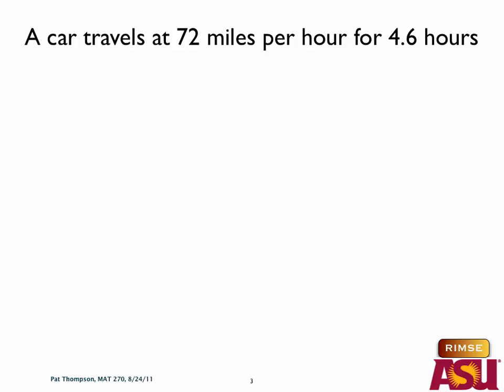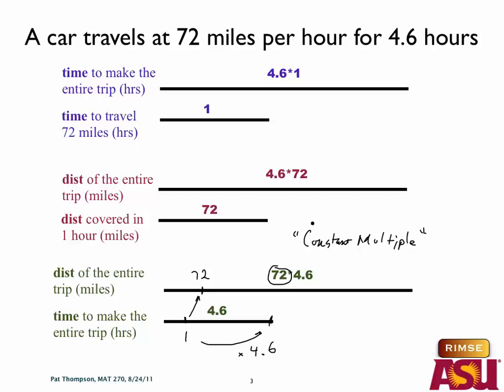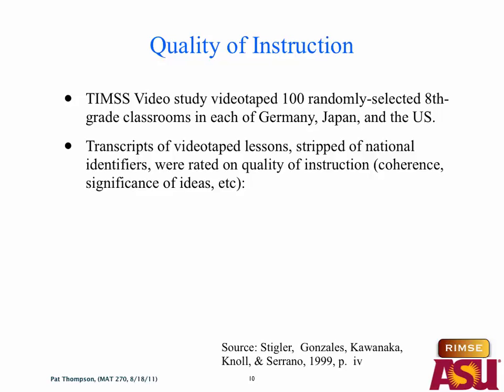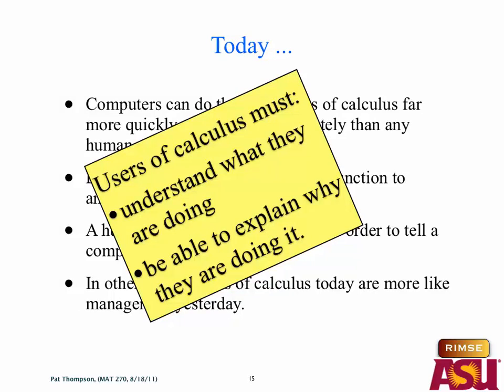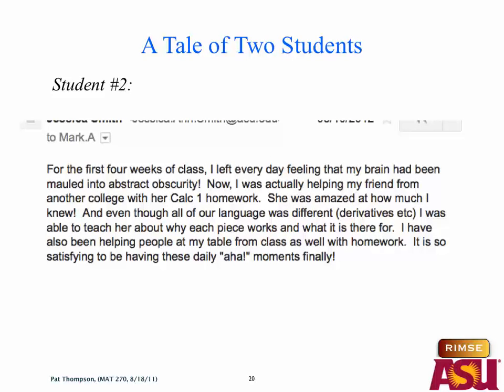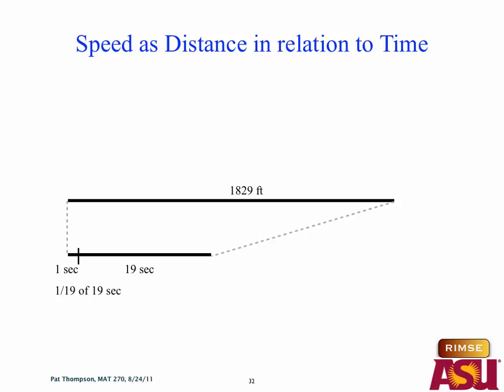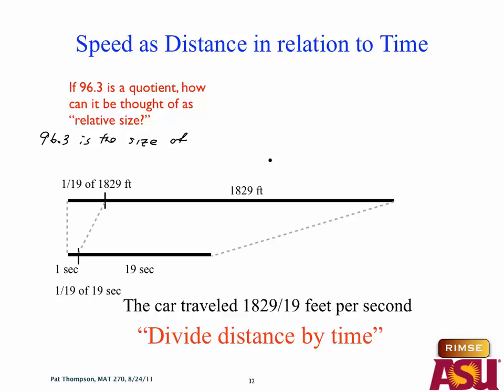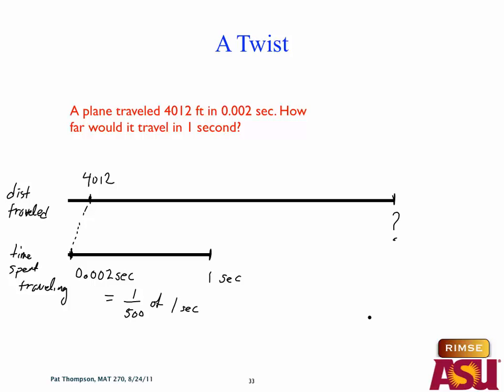MAT 270 Mon Aug 25: Course Intro Quantities & Bars